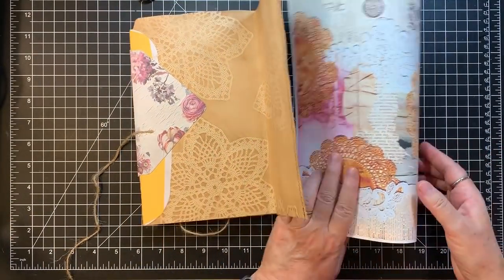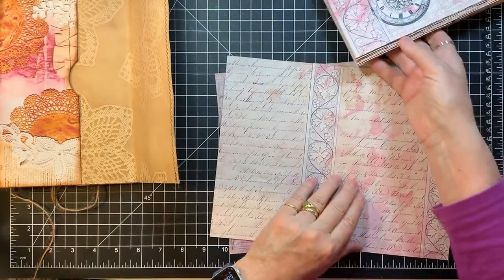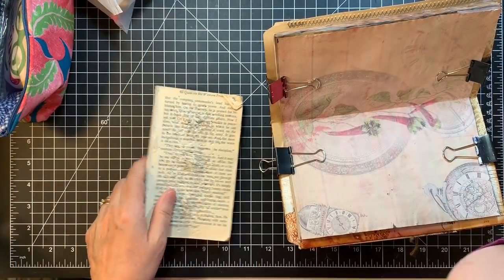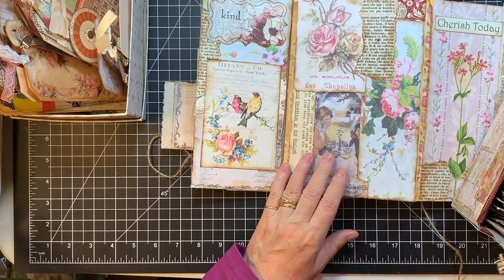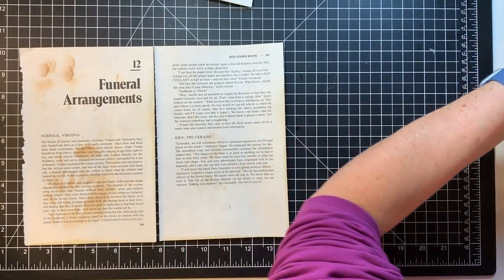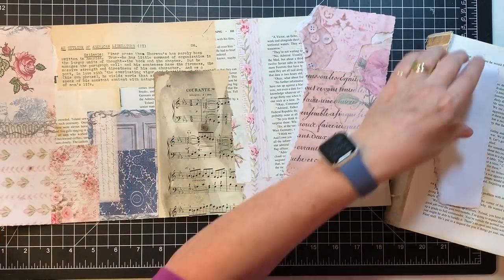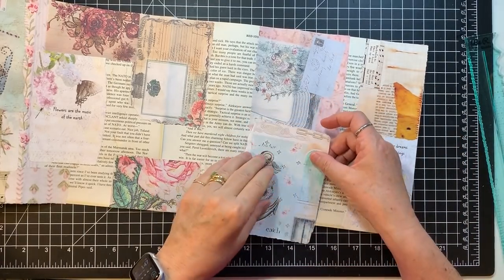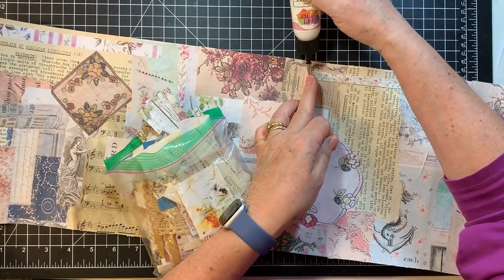Flippy Envelopes File Folder Journal - Part 4 - Final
Finishing up my flippy envelopes file folder journal inspired by Robin Dudley Howes.  And doing a little collage "clean up".  Thanks for crafting with me!